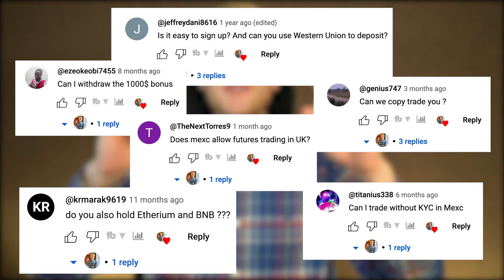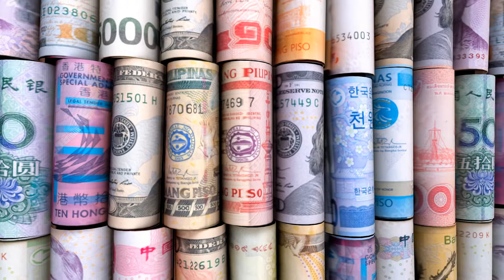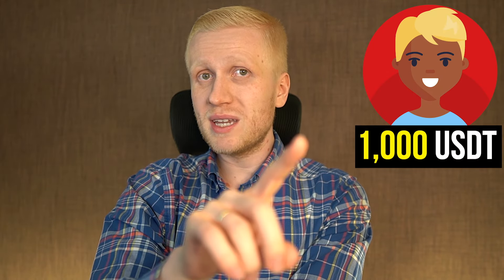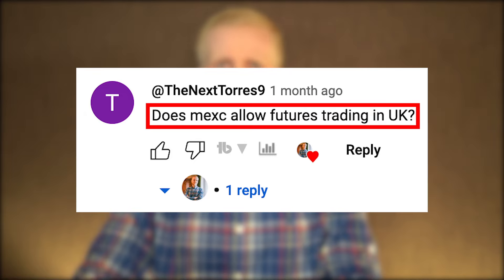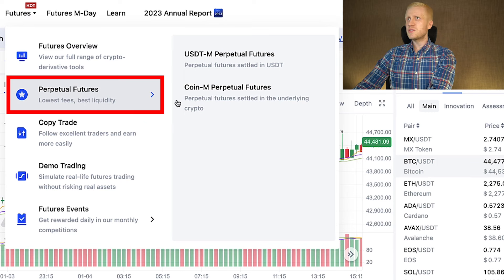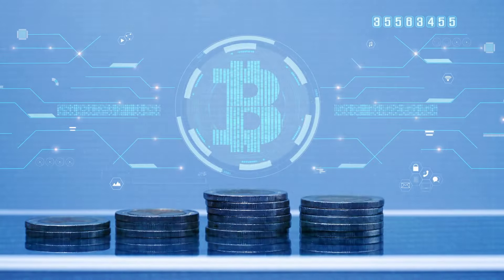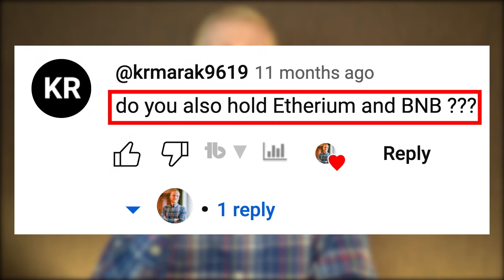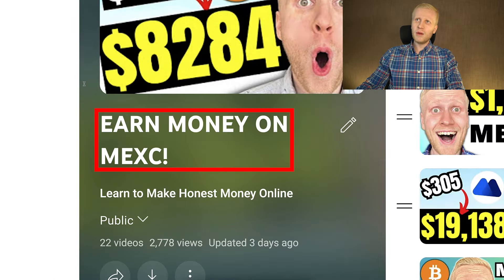MEXC Global Exchange Review 2025 ($1,000 MEXC Referral Code)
MEXC REFERRAL CODE 💰
mexc-1MnEk

In this MEXC Global Exchange review, I will answer your questions about MEXC.

I've gone through the comments and questions from my previous MEXC Exchange reviews. I've collected the most common and important questions so I can help you further.

I have helped numerous people to use MEXC Global Exchange and I'm sure I can help you too.

MEXC is one of the biggest crypto exchanges in the world and it's famous for having some of the lowest trading fees. Oftentimes you're able to trade even with 0% fees on MEXC. Follow my instructions to learn how to do that.

If you have any questions after watching my MEXC Global Exhange review, ask me in the comments below and I'll be happy to help you further.

🔴🔴 RESOURCES MENTIONED IN THIS MEXC TUTORIAL 🔴🔴

The information on this YouTube channel and the resources available are for educational and informational purposes only.